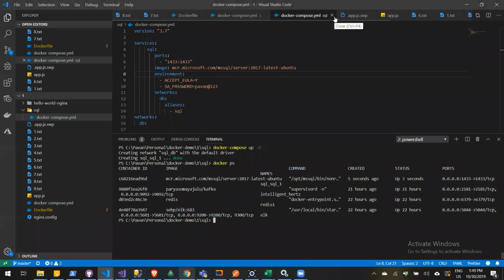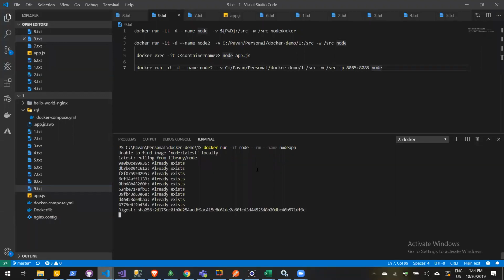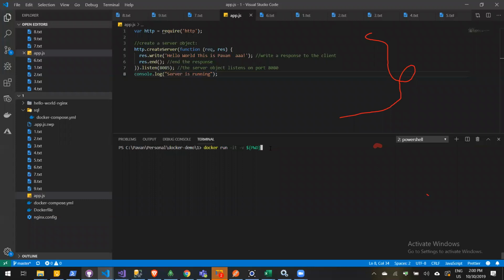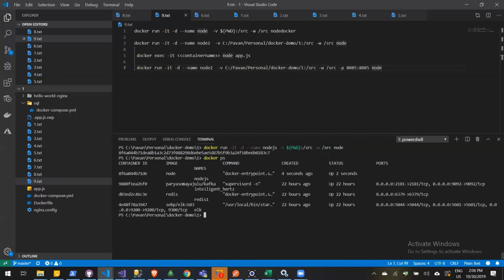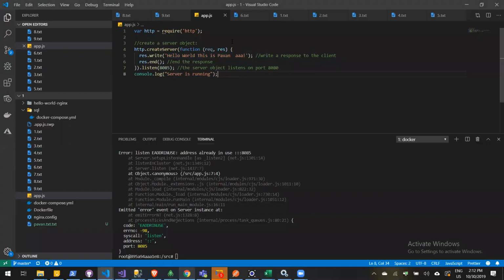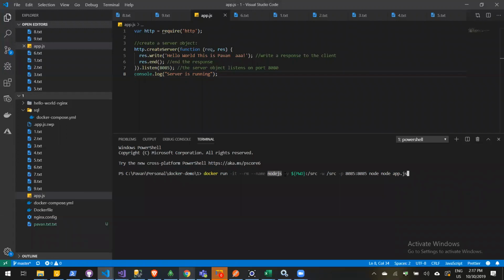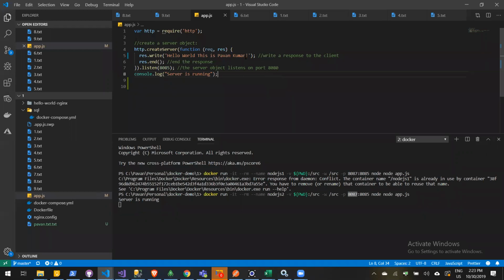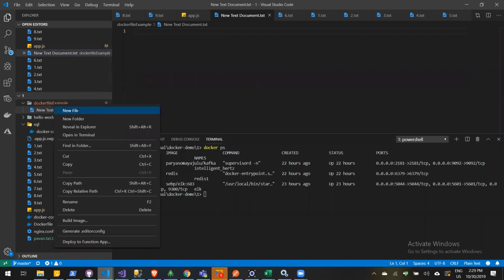docker basics 2